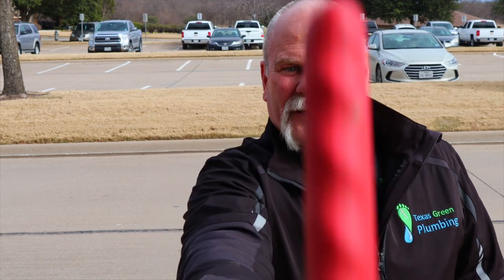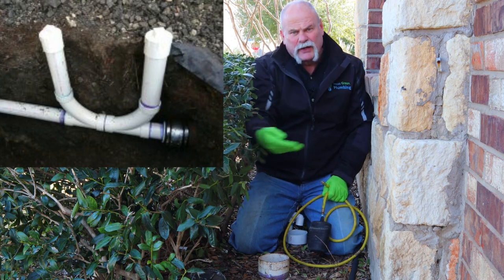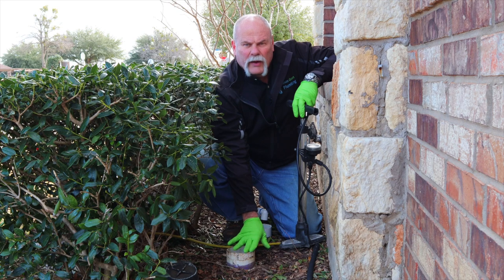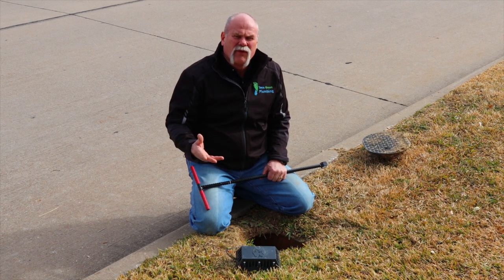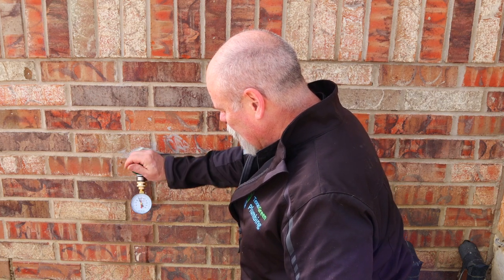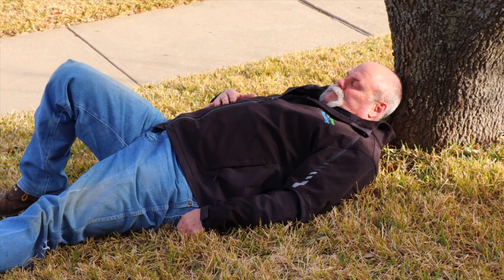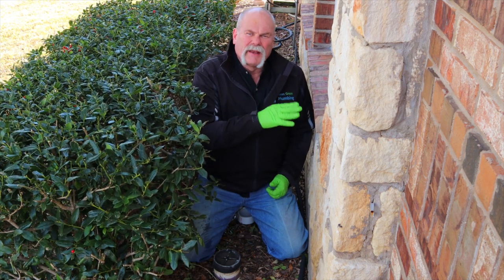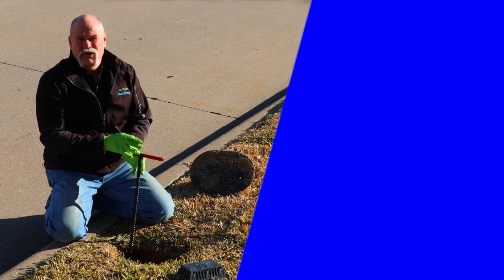If You Call This A Hydrostatic Test, You're Wrong (And Here's Why)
We get SO much push back in our business from people scared of "hydrostatic tests". This term is often misused and has caused many new homeowners a lot of money
Today we're going show you step by step how we do a REAL sewer and water inspection to make sure your house doesn't have any slab leaks. Again, this is NOT a "hydrostatic test" but this is what people talk about when they falsely use the term "hydrostatic test".
We recommend to all of our Realtor friends to advise their clients to have these performed on every home they intend to purchase. It can save you THOUSANDS of dollars!